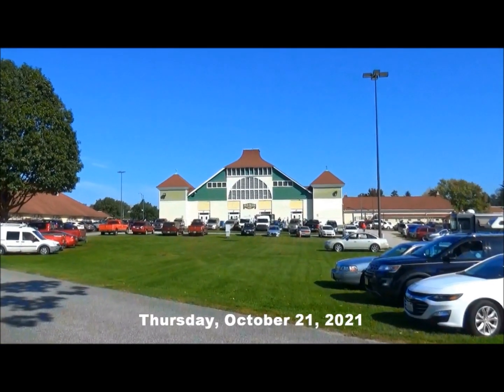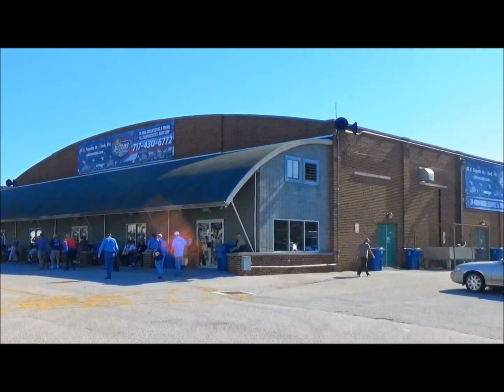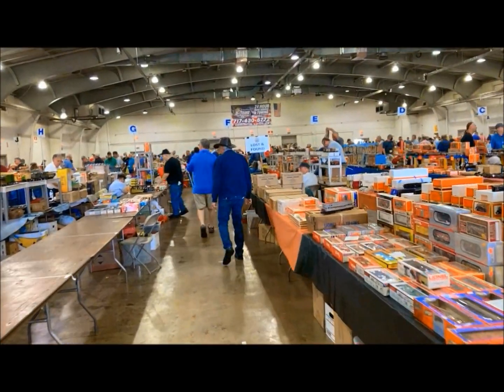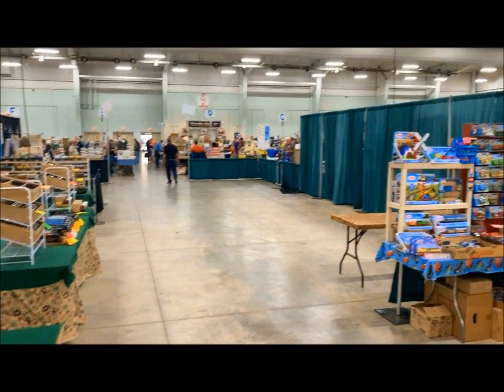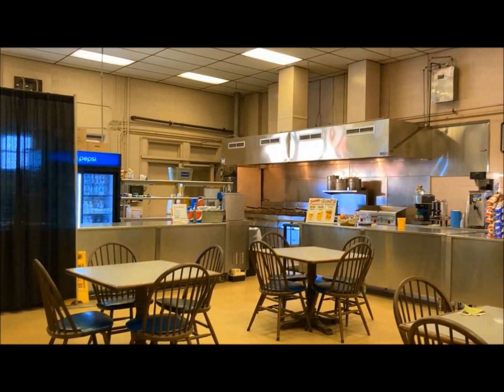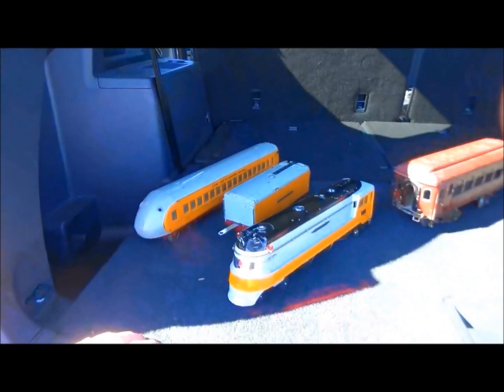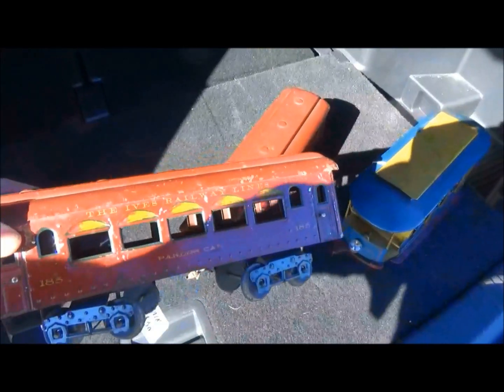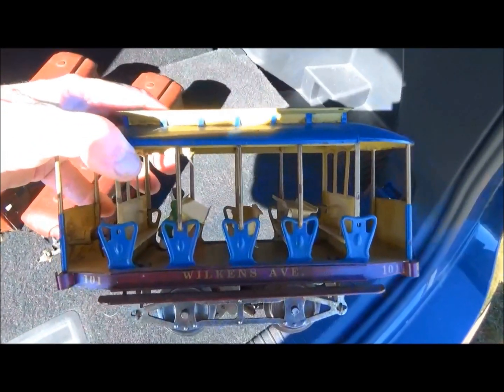The T.C.A. Returns To York - October 2021 Eastern Division Meet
A Mercifully Short Train Video by Neal J. Conway. Neal is at the opening on the first day to record scenes from the resumption of the Train Collectors Association, Eastern Division's world-famous famous meet at the York, Pennsylvania fairgrounds.